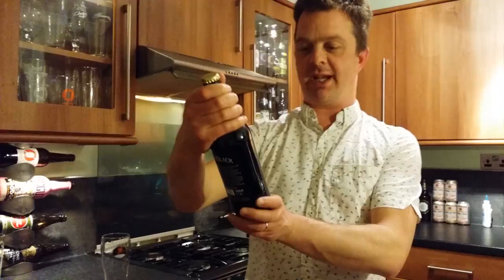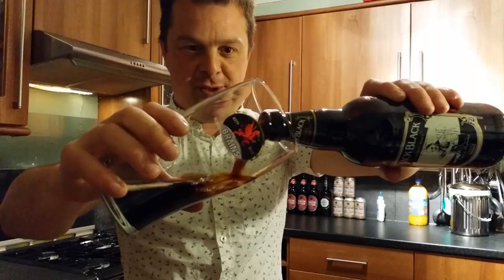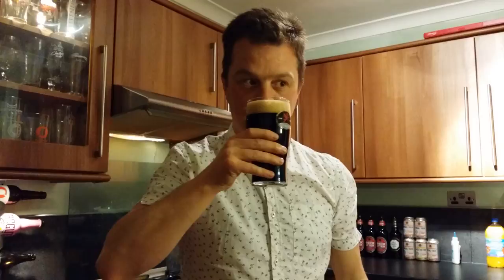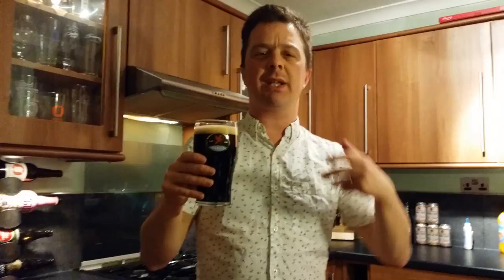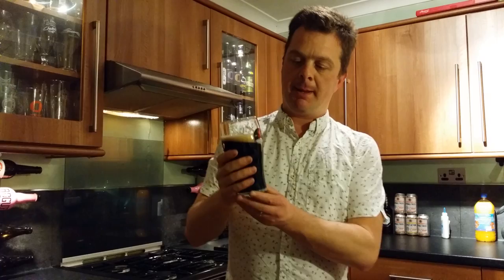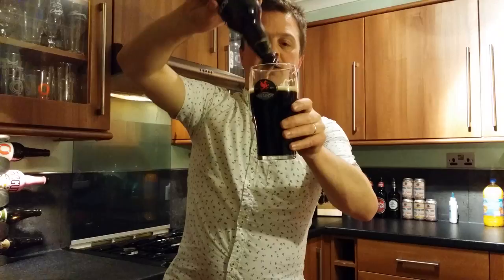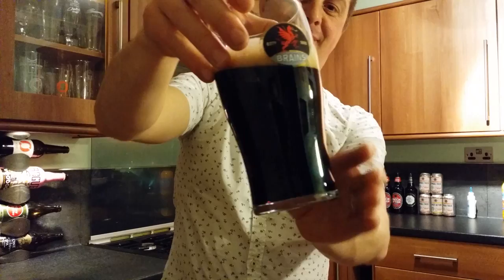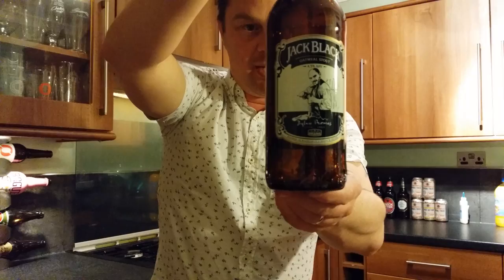Brains Jack Black Oatmeal Stout Recorded In 4K Ultra HD Video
Real Ale Craft Beer Reviews Brains Jack Black Oatmeal Stout Recorded In 4K Ultra HD Video | Craft Beer Review